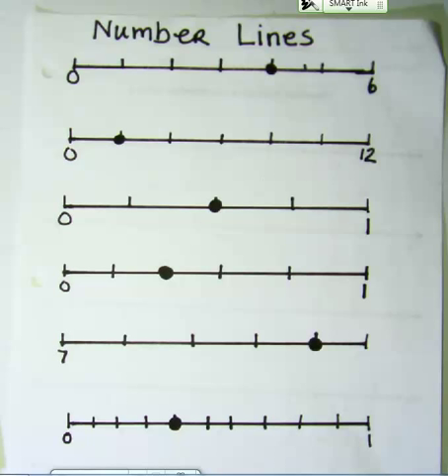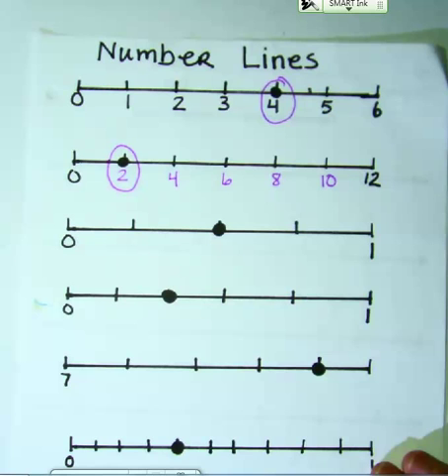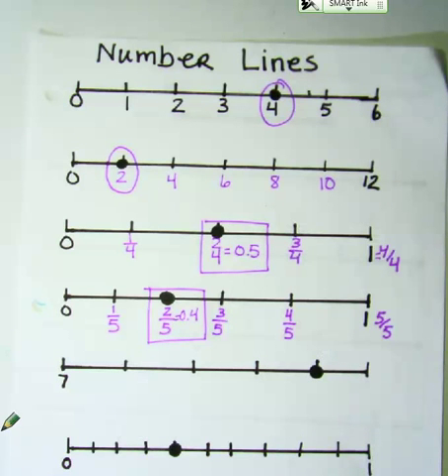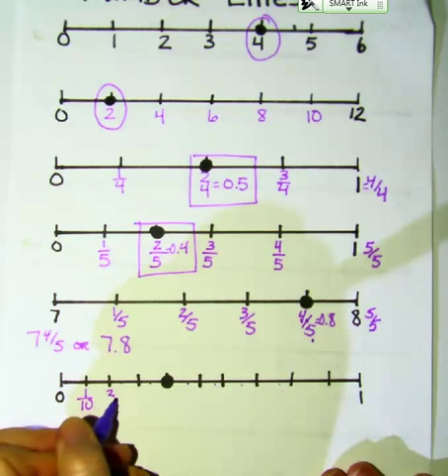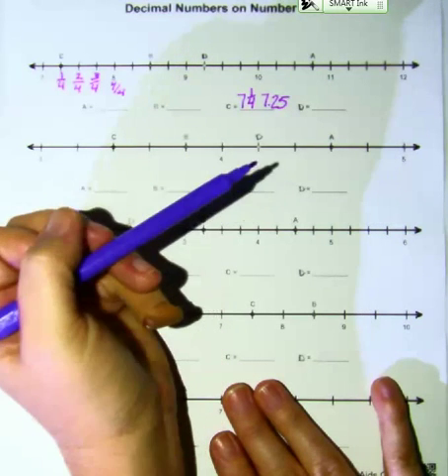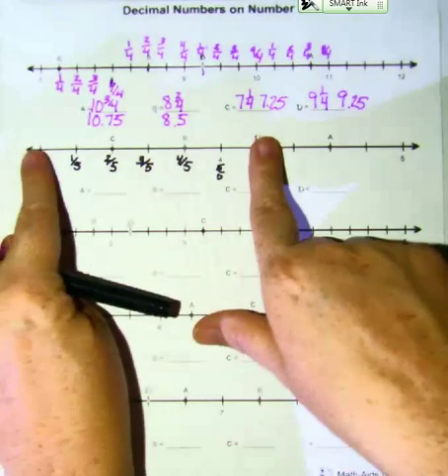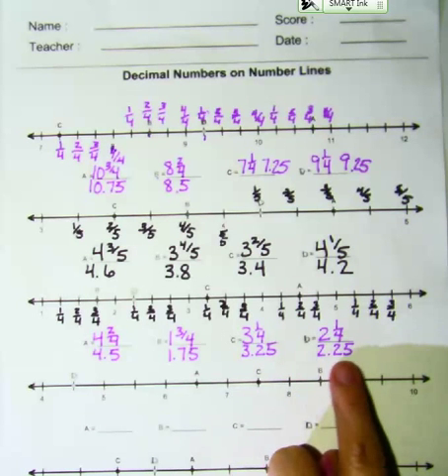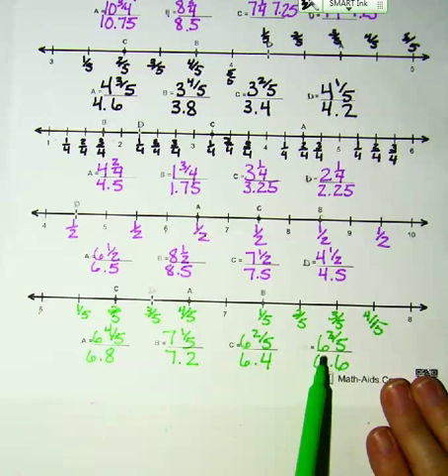fractions and decimals on the number line